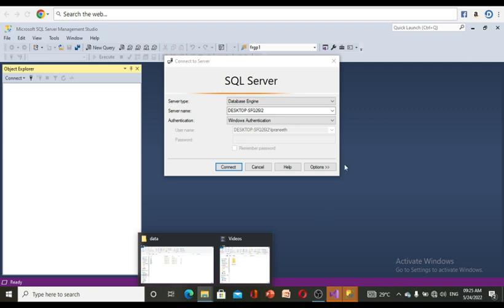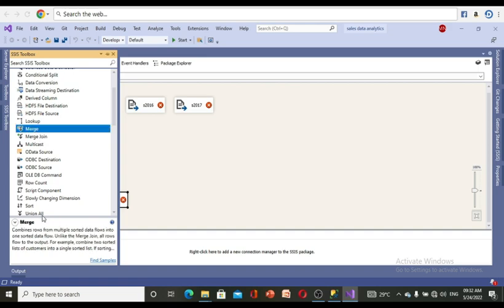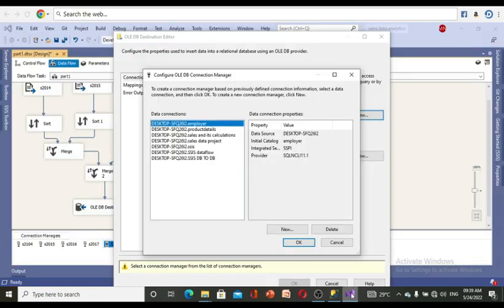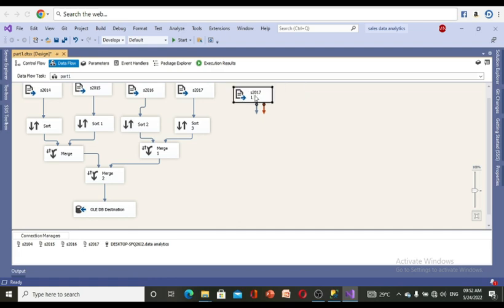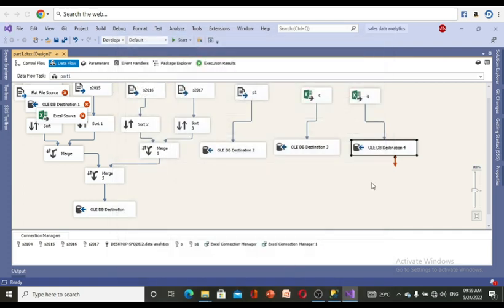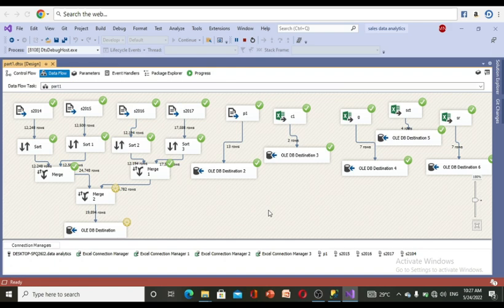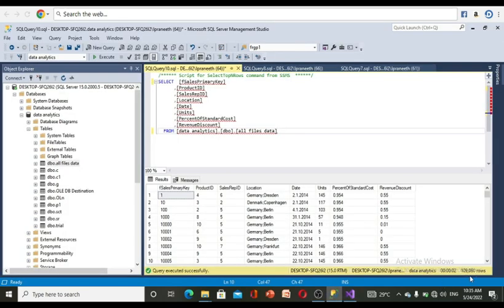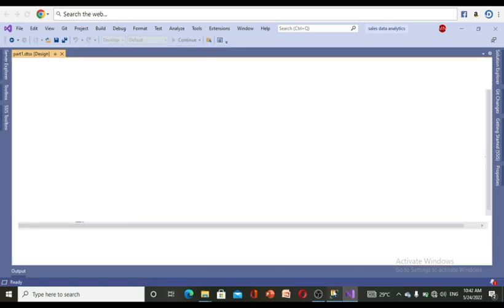end to end msbi project in real time||part1|ssis project#ssrs#ssis#ssas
OUR TELEGRAM GROUP JOIN  ALL